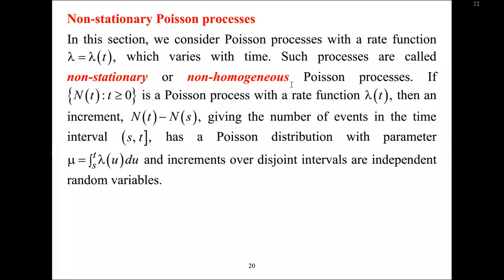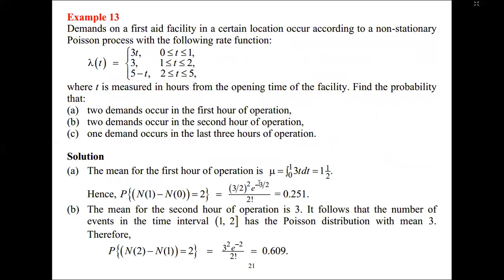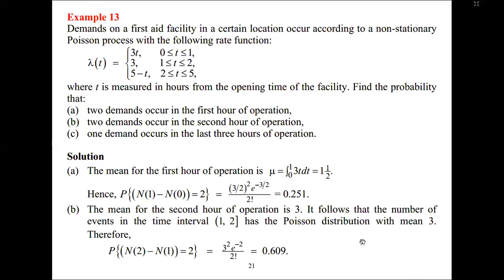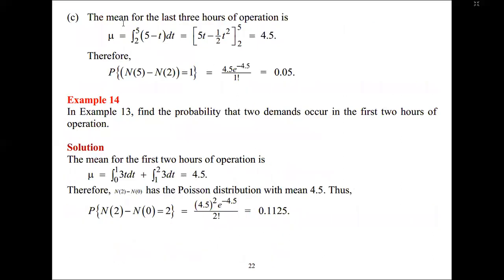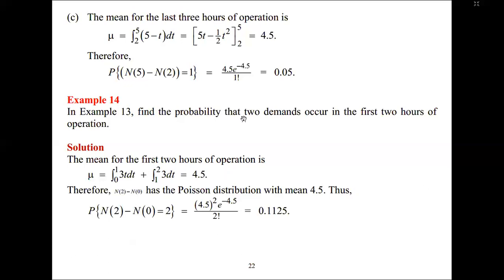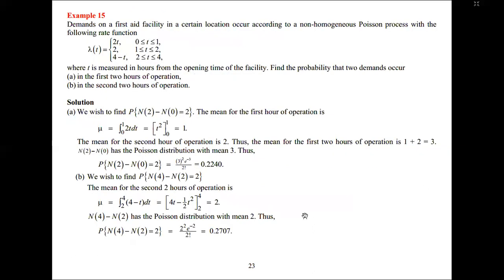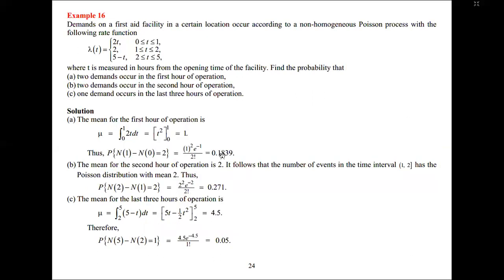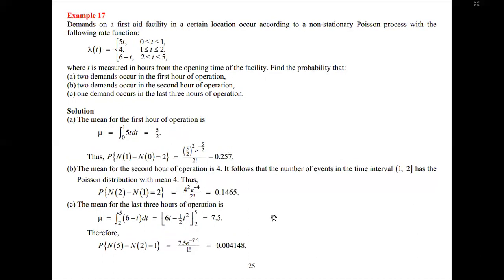Non stationary Poisson processes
In this section, we consider Poisson processes with a rate function which varies with time. Such processes are called non-stationary or non-homogeneous Poisson processes.